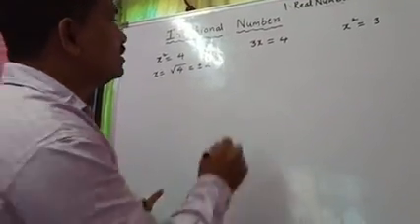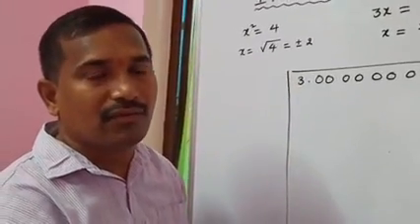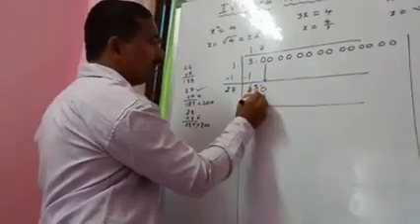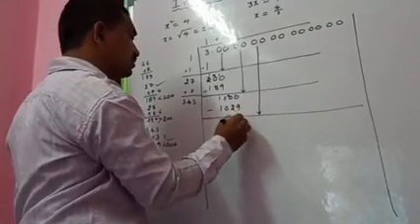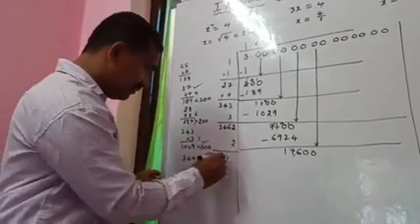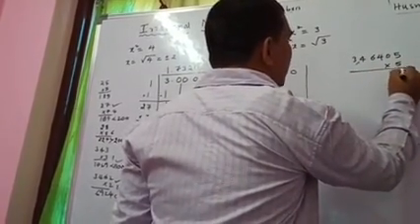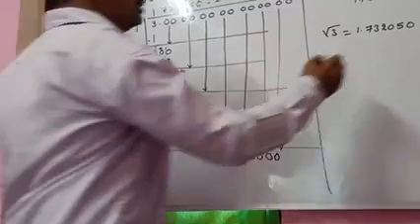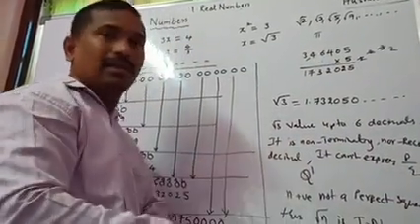9 Real Numbers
irrational numbers Square root of 3 upto 6 decimals